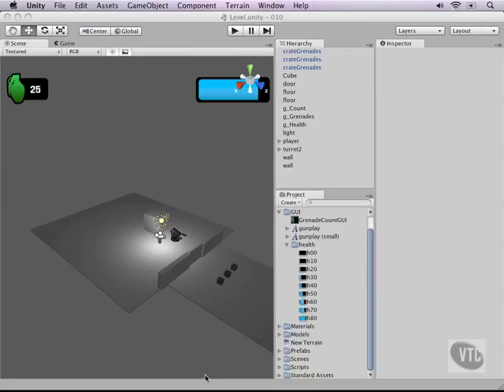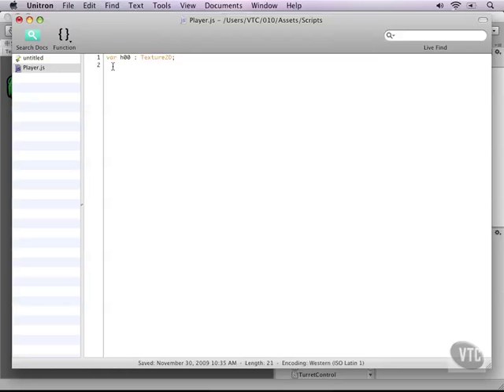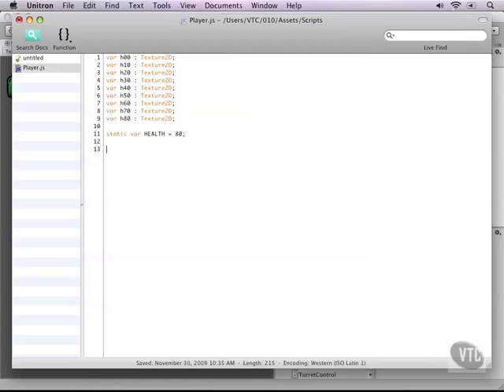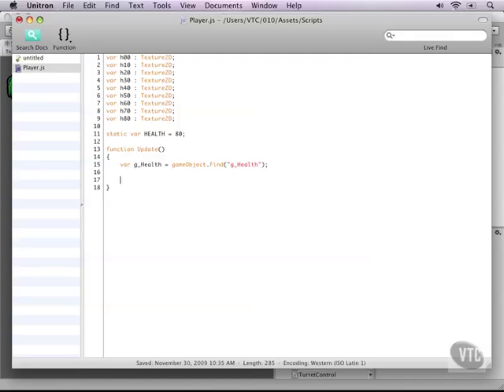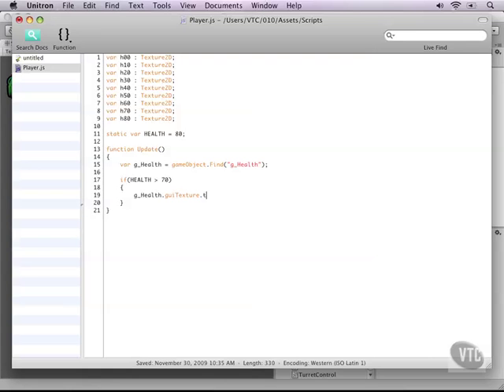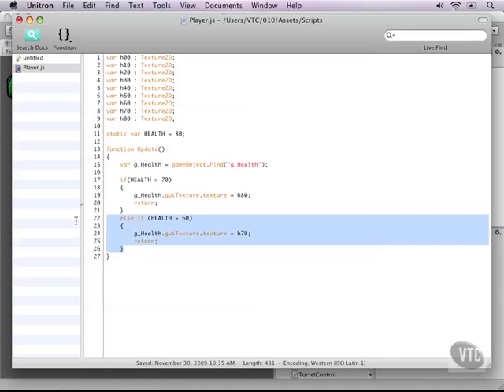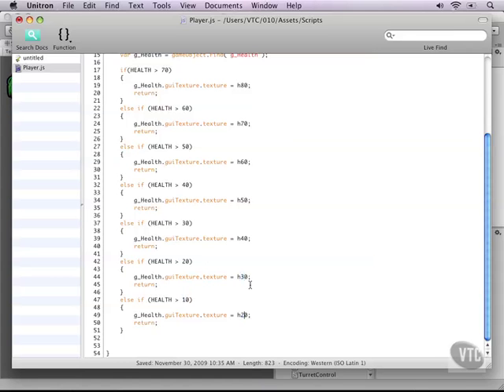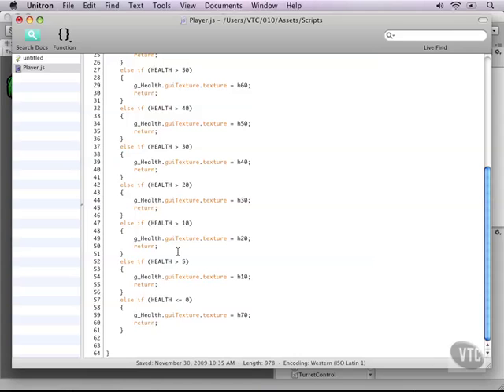11. Health System - Scripting the Health GUI - Part 1